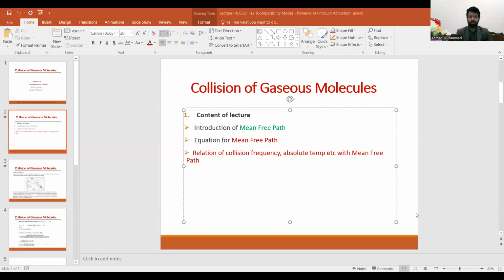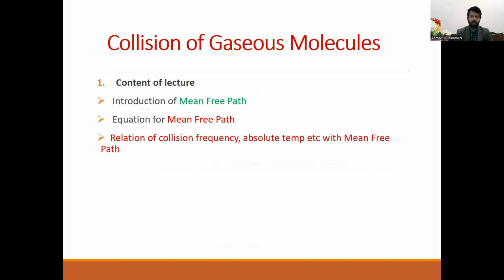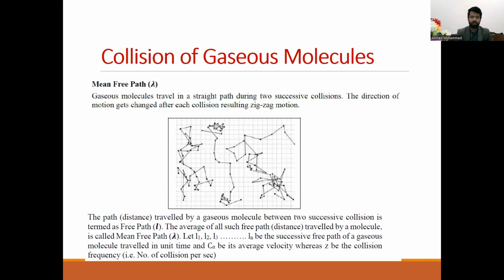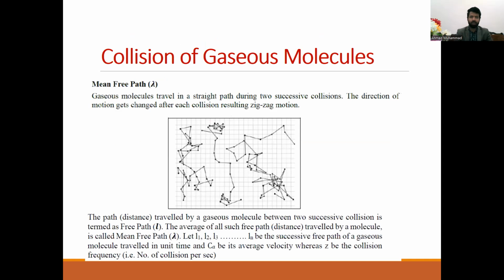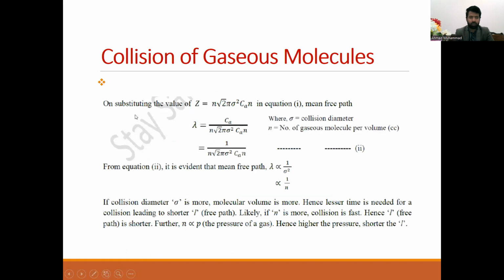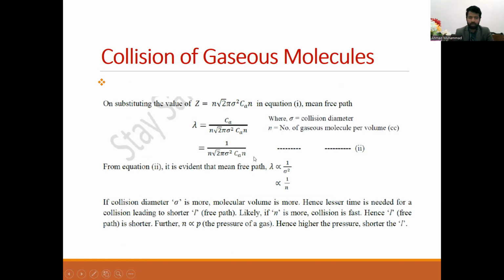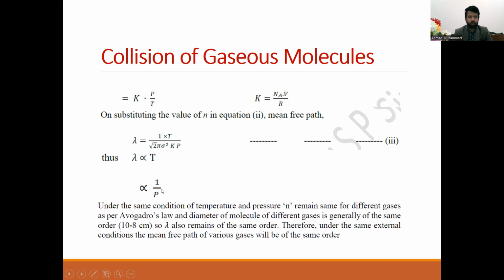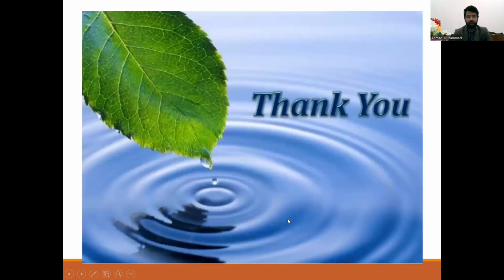Mean Free Path for Collision of gaseous Molecules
Free Path
Relation of Mean free Path with pressure and Temp